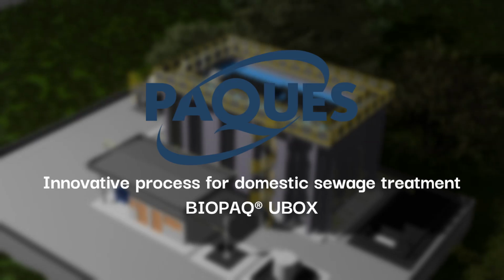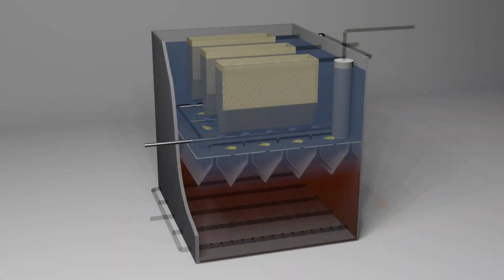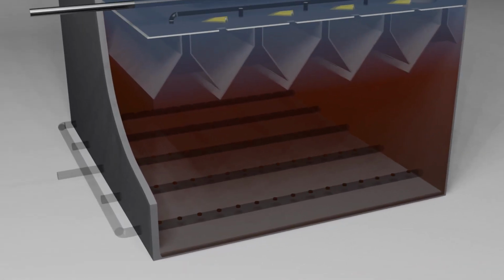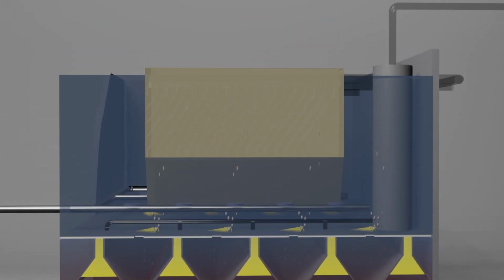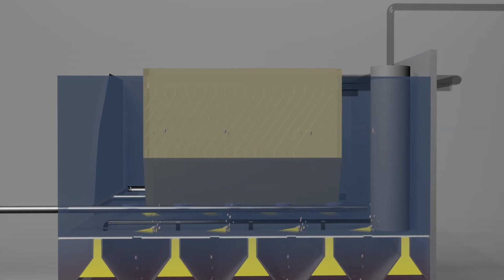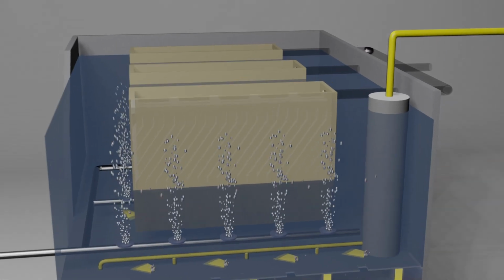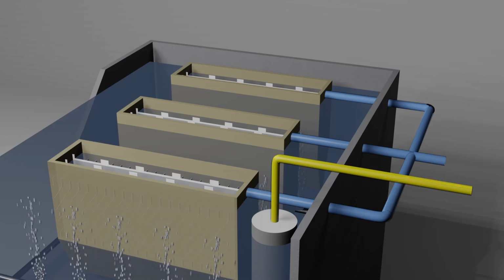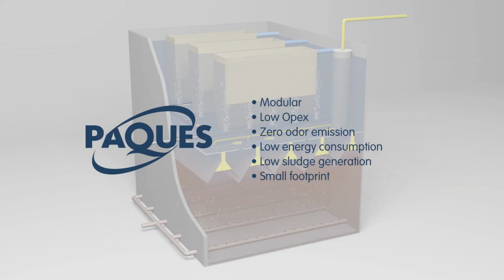Revolutionizing domestic sewage treatment - Paques BIOPAQ®UBOX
The BIOPAQ®UBOX technology revolutionizes domestic sewage treatment by integrating anaerobic and aerobic processes, ensuring high efficiency, low costs, and zero odor emissions. Developed as a modular, compact solution, it serves municipalities and sewage concessionaries with a capacity starting at 10 liters per second, equivalent to 5,000 inhabitants. The four-stage process involves anaerobic digestion, biogas separation and scrubbing, aerobic treatment, and final effluent polishing. With a BOD removal efficiency over 90%, low energy consumption, and minimal sludge generation, the BIOPAQ®UBOX offers a durable, corrosion-resistant solution made from polypropylene and HDPE, ensuring compliance with environmental legislation.